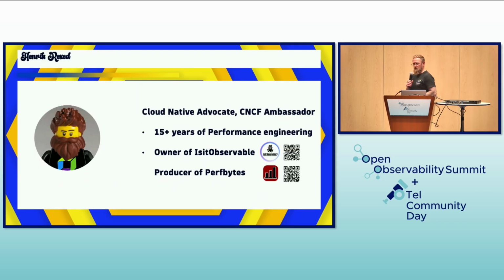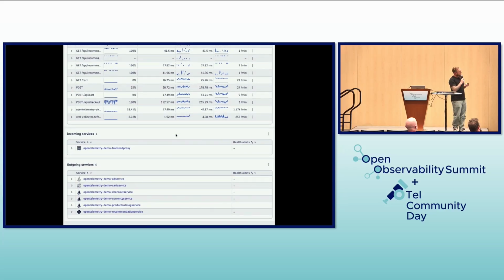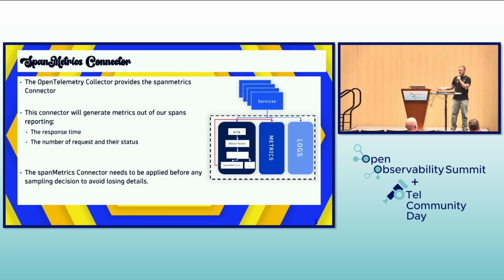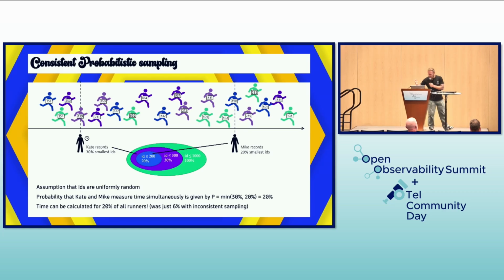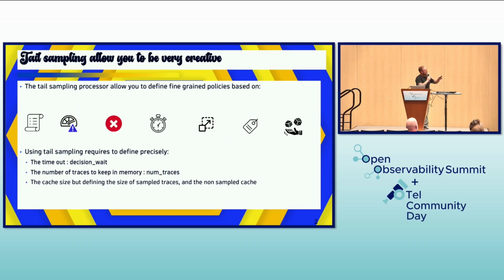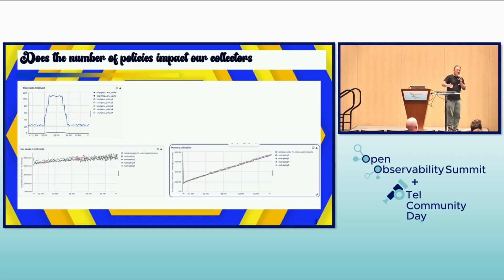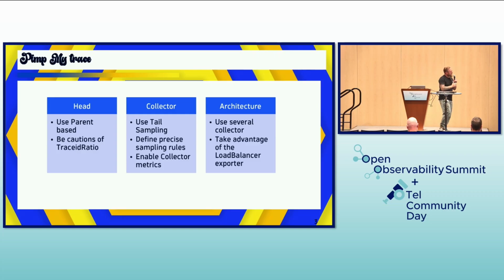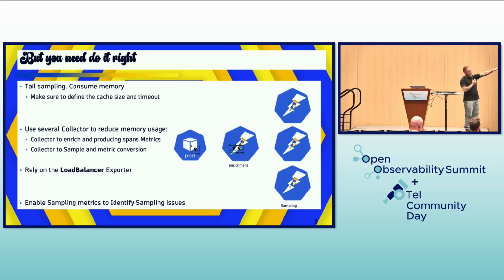Tricked Out Traces - Henrik Rexed, Dynatrace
Starting an observability journey is exciting—those first traces and metrics unlock valuable insights. But scaling to production often brings cost challenges, especially with distributed tracing, where strategic sampling is key to balancing visibility and expense.

In this session, we’ll share techniques how to trick out your traces using the OpenTelemetry Collector:

- Tail-Based Sampling & Filters: Capture critical errors and behaviors without unnecessary data.
- Spanmetrics Connector: Gain precise response time metrics for sharper analysis.
- Structured Event Conversion: Transform span events into actionable analytics for targeted troubleshooting.

We’ll also explore the resource and cost implications of various sampling configurations, ensuring efficiency without overspending. By the end, you’ll have practical strategies to enhance your traces and maximize the value of your observability setup.